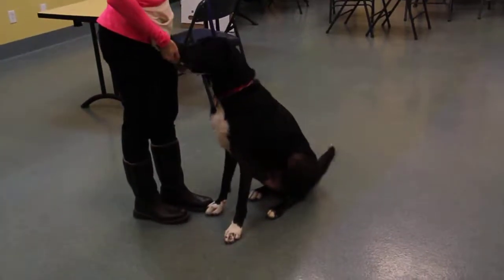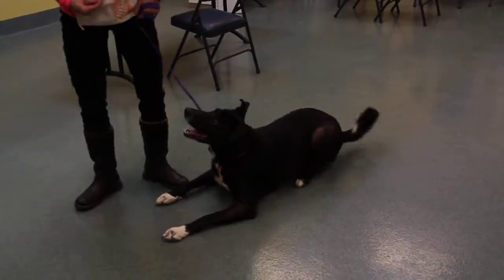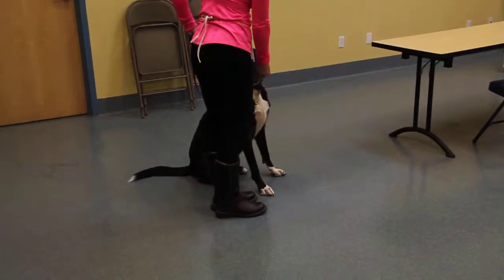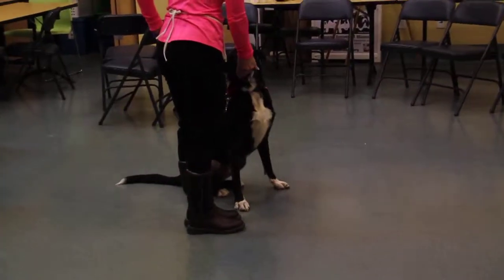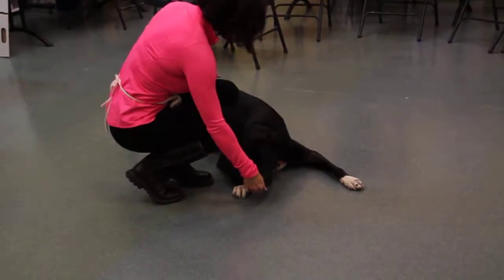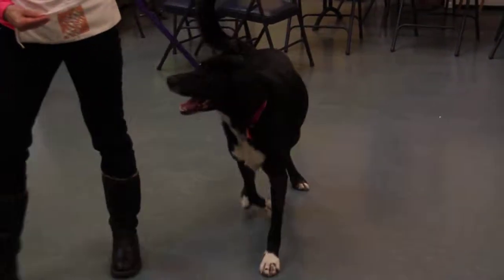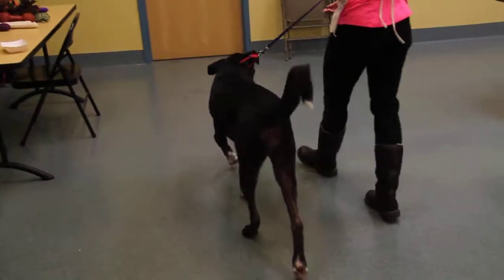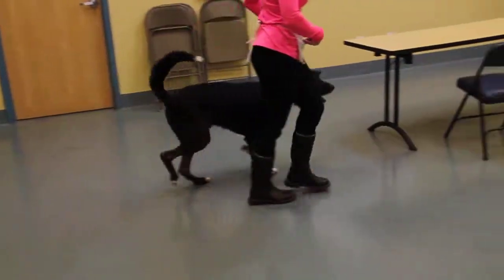Orby-Available at the Humane Society of Missouri